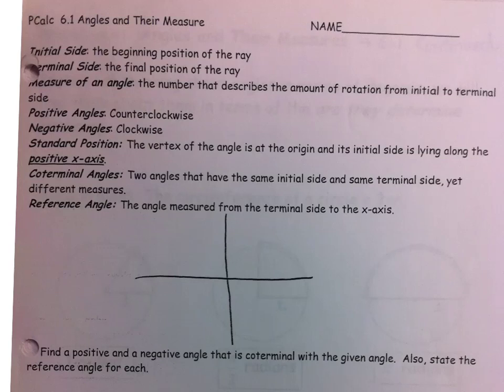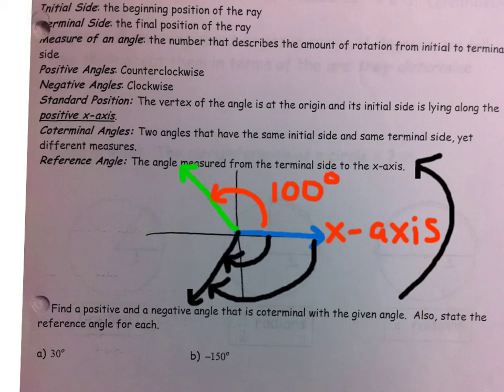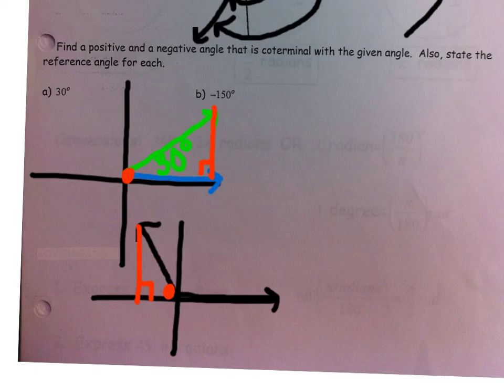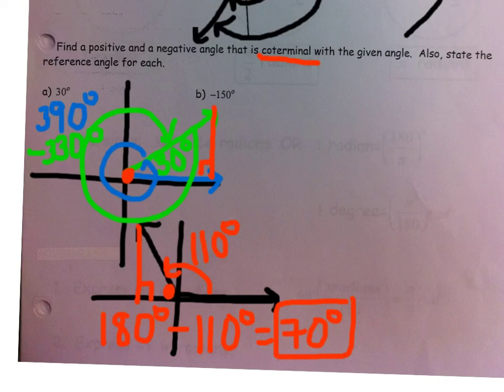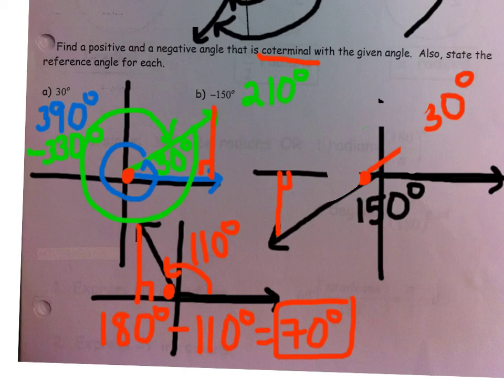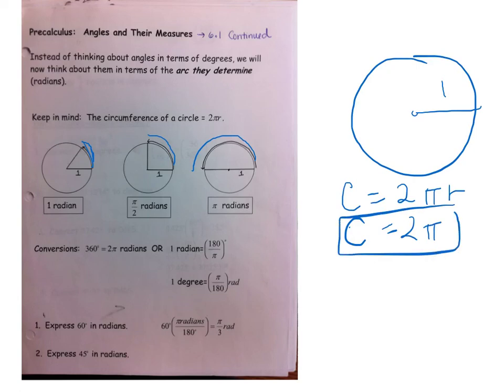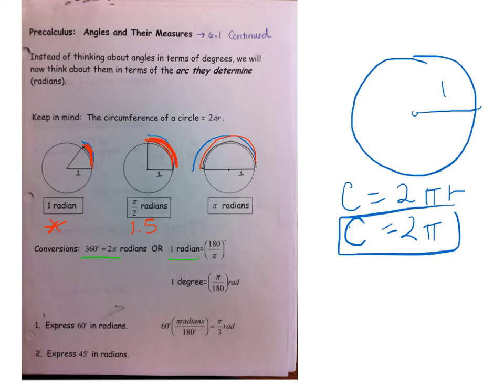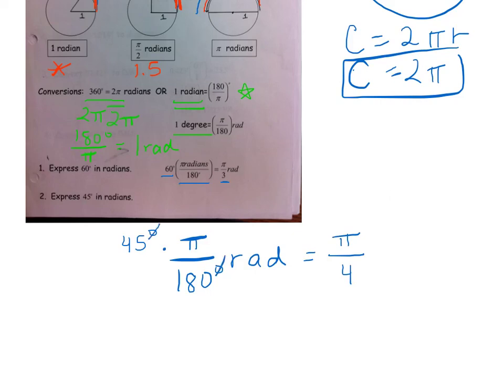Made with Explain Everything